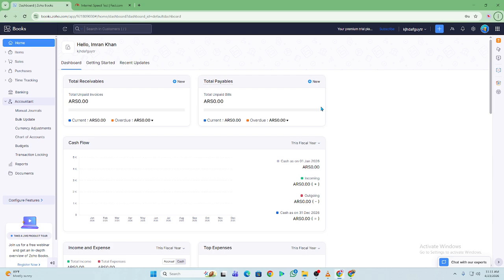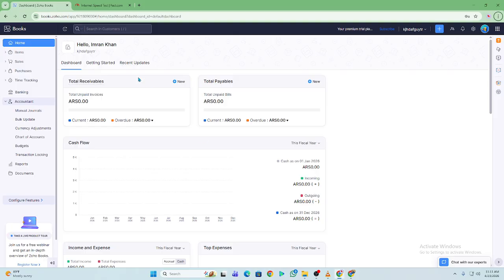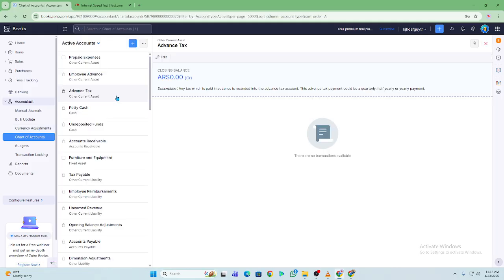How to Fix Wave Accounting Tax Calculation Error Step by Step 2026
In this video, you’ll learn how to fix Wave Accounting tax calculation error step-by-step 2026 with a complete troubleshooting method to correct wrong tax amounts, fix settings, and ensure accurate financial reports. You’ll discover how to check tax settings, update invoice configurations, verify region-based tax rules, and fix sync or data issues. This guide also covers common causes like incorrect tax rates, outdated settings, and system glitches, along with simple solutions to restore accurate tax calculations in Wave Accounting.